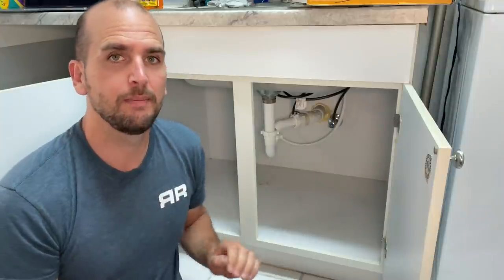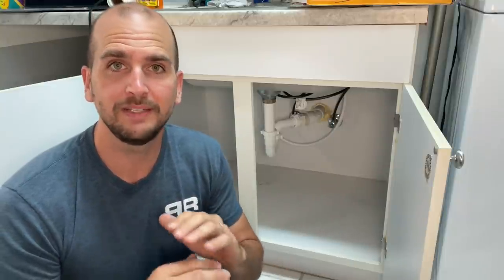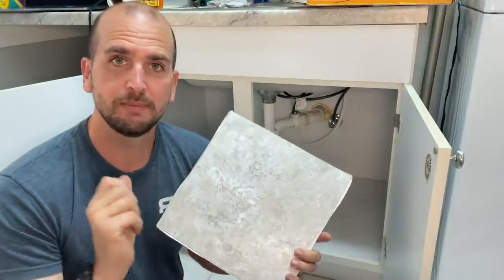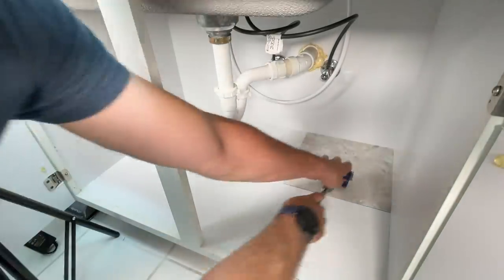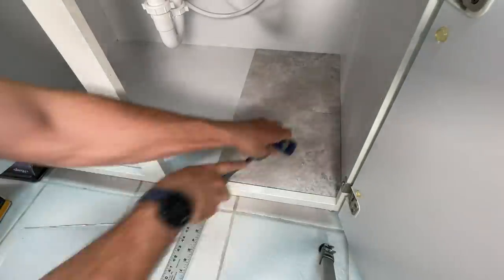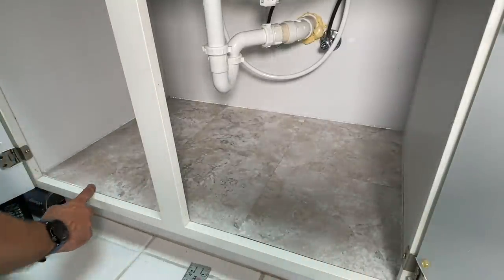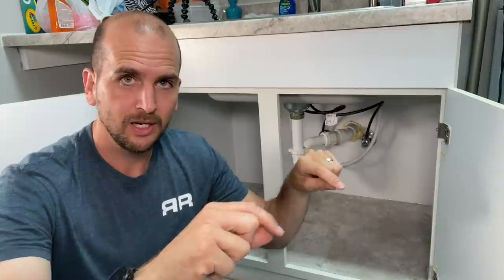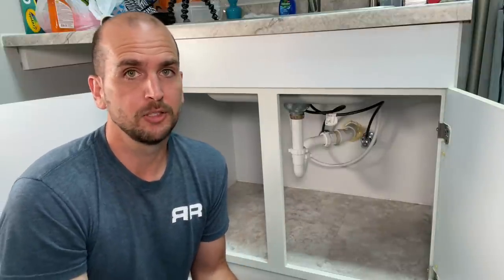Waterproofing Hack For Kitchen and Bathroom Cabinets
Water leaks are all too common under the kitchen sink or in the bathroom vanity.  Even a small water leak can damage your cabinet floor where it needs to be replaced or even causes further damage under the cabinet.  A good way to protect against small leaks and ensure a long life for your cabinet is to spend as little as $4 and apply peel and stick vinyl tile to the base of your cabinet.  This video will demo the application in addition to some tips and tricks learned from using this method in my rental units.

Tools Used
Stanley Tape Measure
Flooring Roller
Milwaukee Fastback Utility Knife
All-Purpose Silicone
Caulking Gun
Peel and Stick Tile